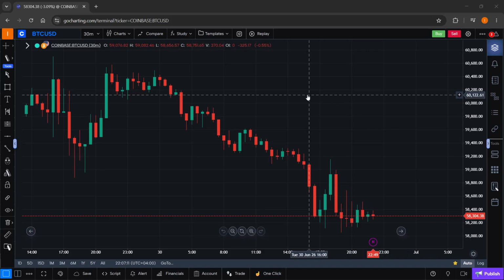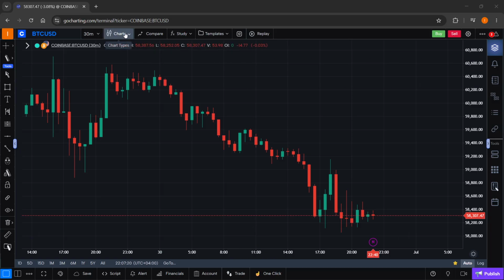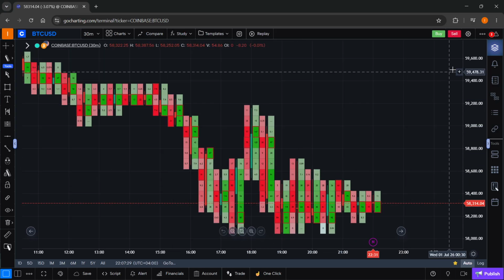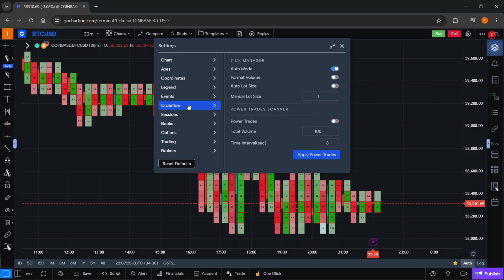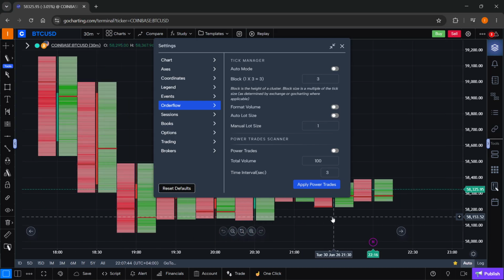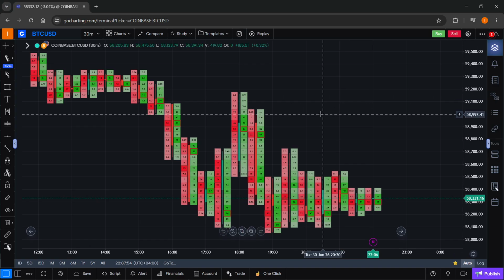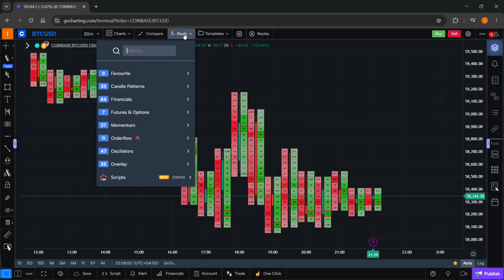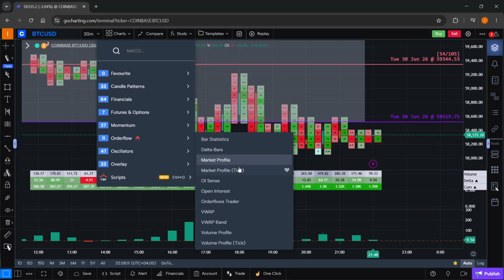How To SET UP ORDERFLOW CHARTS On GoCharting (QUICK & EASY) 2026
In this video, I'll show you how to set up orderflow charts on gocharting. This is a full guide on how to create and configure orderflow charts using gocharting in 2026. In case you've been trying to analyze market trends with orderflow charts on gocharting, this is the video you need to see!